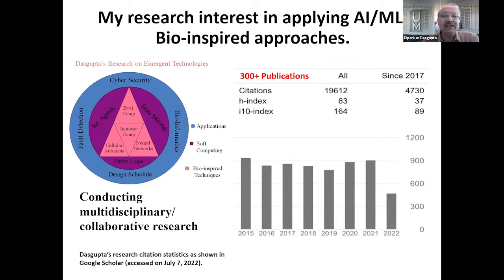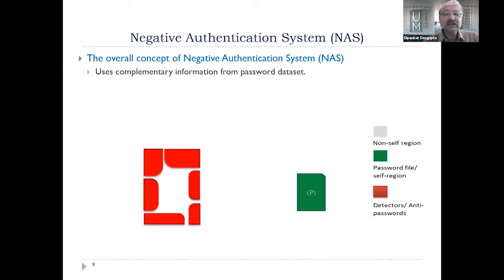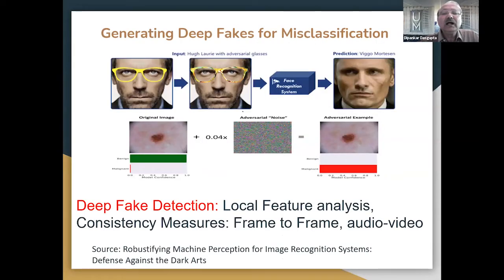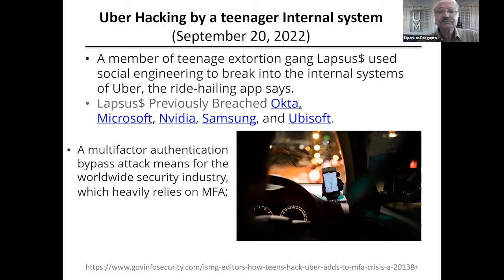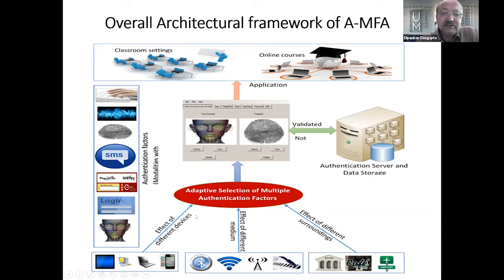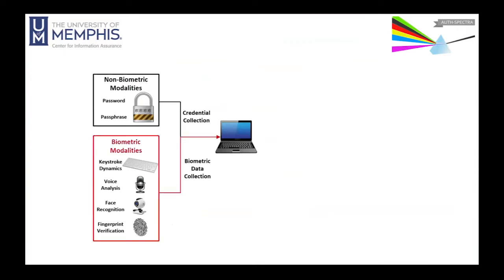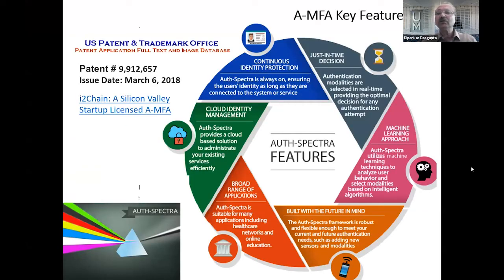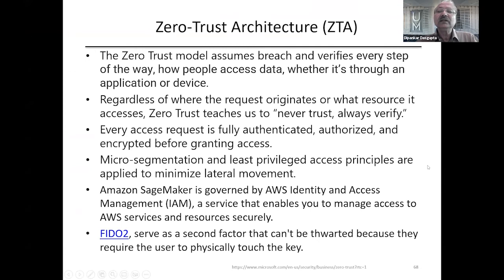2022-09-28 CERIAS - Adaptive Multi-Factor Authentication and Cyber Identity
Recorded: 09/28/2022 CERIAS Security Seminar at Purdue University Adaptive Multi-Factor Authentication& Cyber Identity Dipankar Dasgupta, The University of Memphis